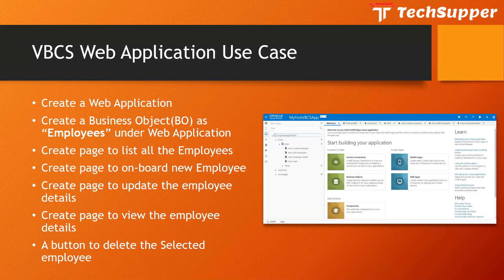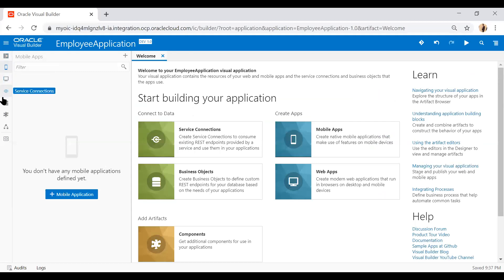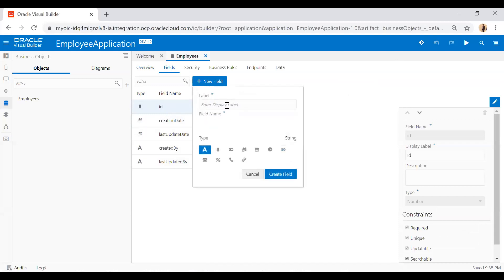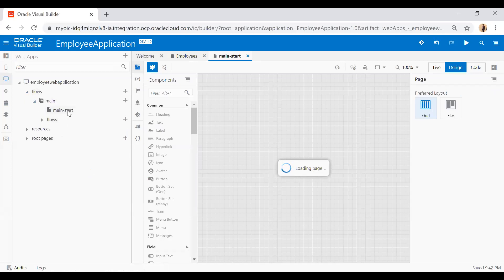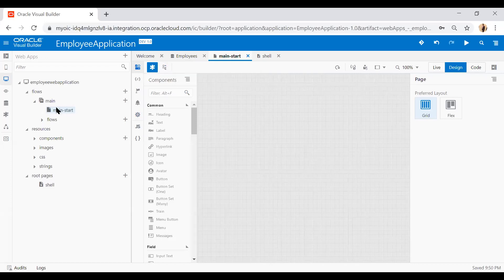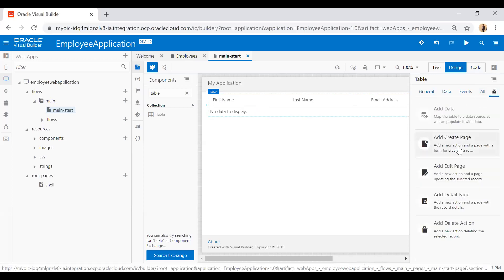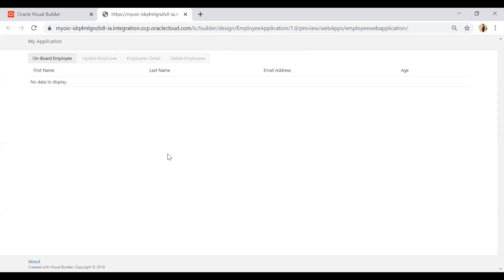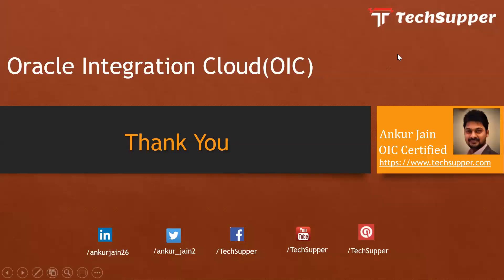Web Application in Visual Builder Cloud Service | Oracle VBCS | OIC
The video will guide you on how to create a Web application in Oracle Visual Builder. In this web application, we executed the whole CRUD operation as below:

Create a Web Application
Create a Business Object(BO) as “Employees” under Web Application
Create a page to list all the Employees
Create a page to on-board new Employee
Create a page to update the employee details
Create a page to view the employee details
A button to delete the selected employee

Click on the above link and watch the complete video.